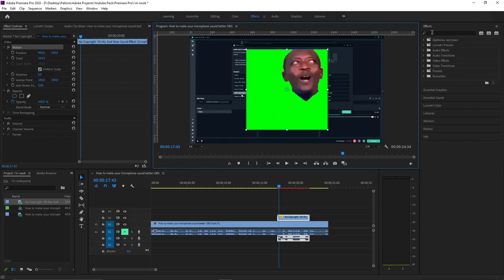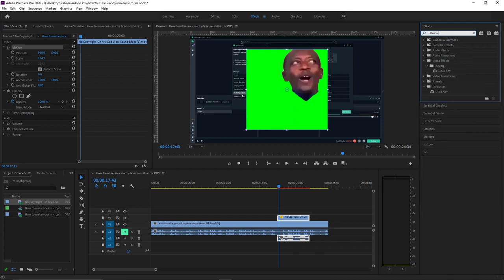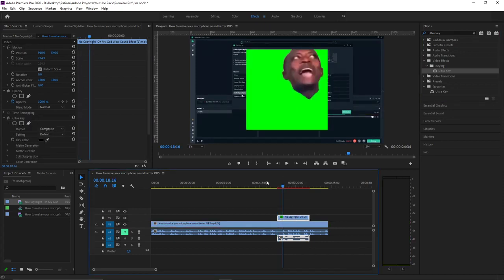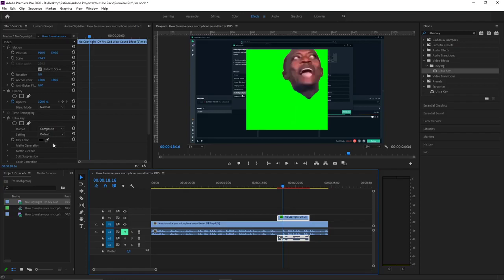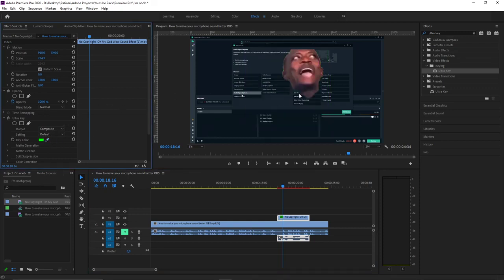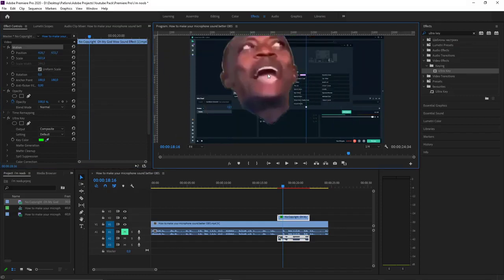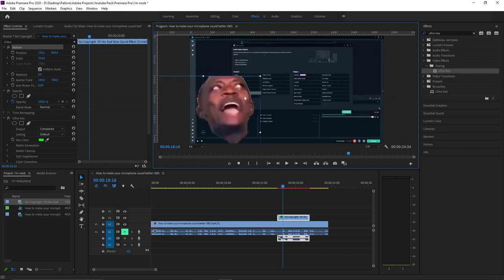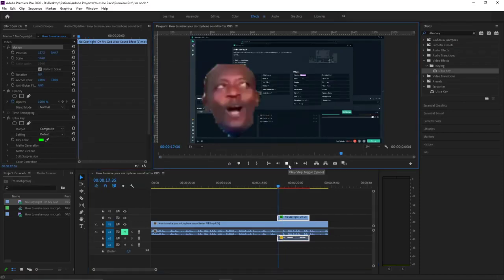How To Remove Green Screen In Premiere Pro 2021 ✅ Chroma Key Premiere Pro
In this video you will learn how to remove green screen in premiere pro 2021! If you want to see how to use chroma key premiere pro, watch until the end.